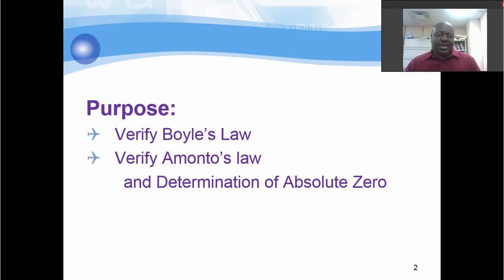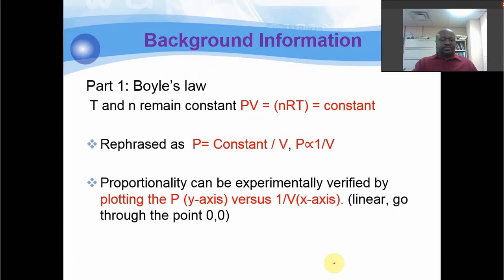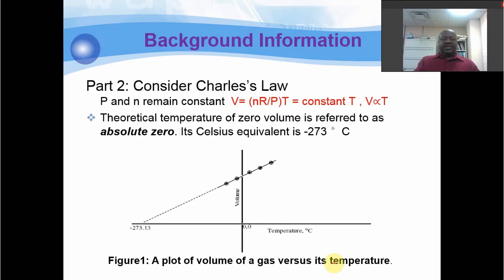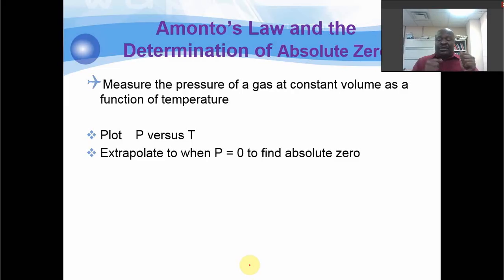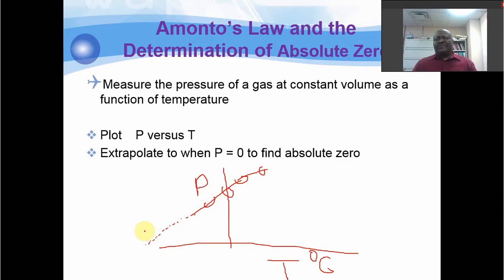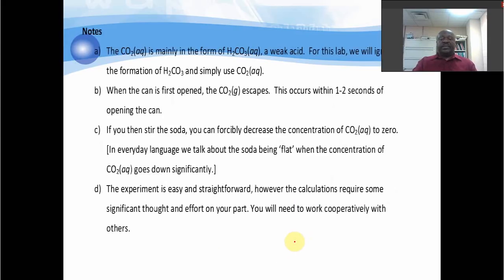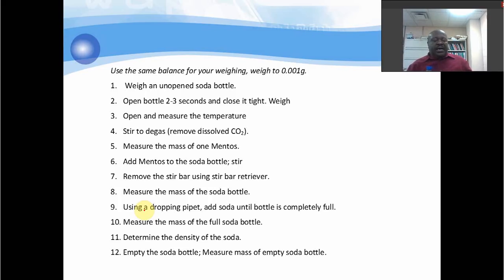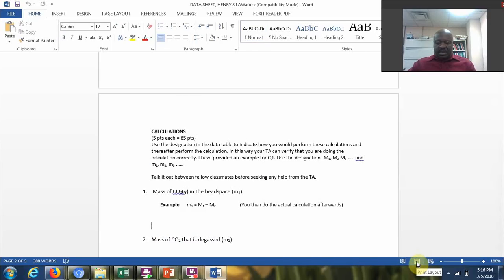1510, LAB 7, GAS LAWS